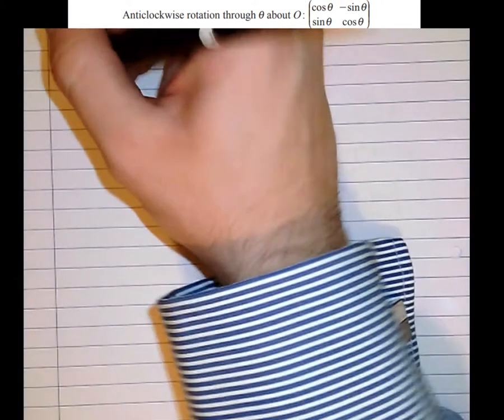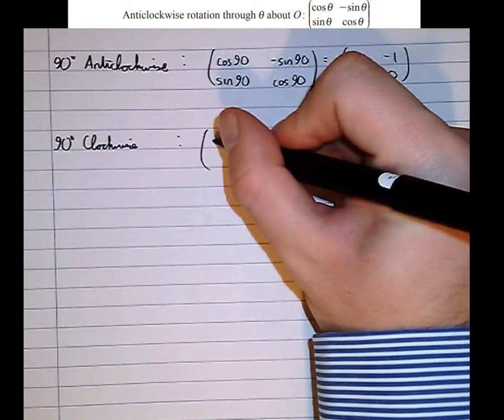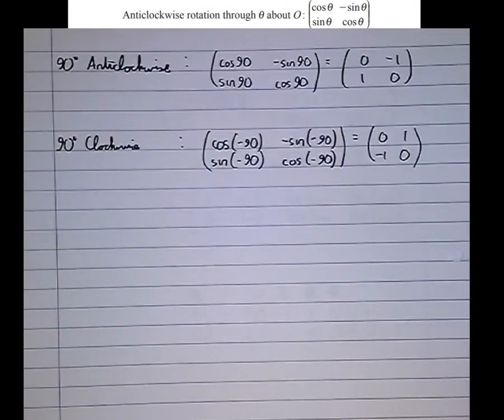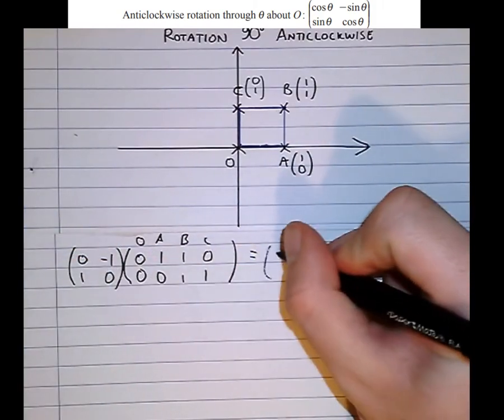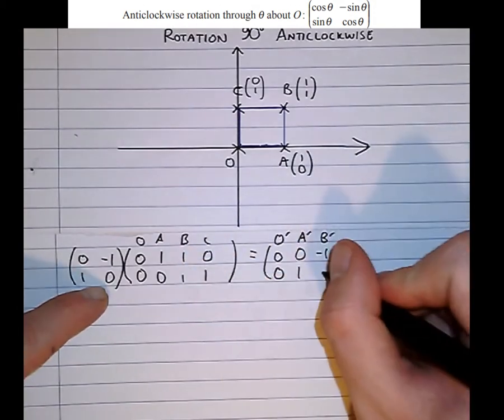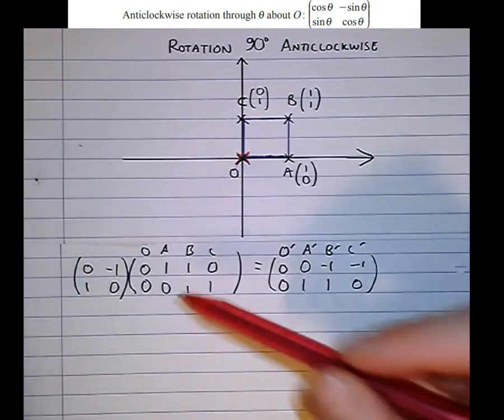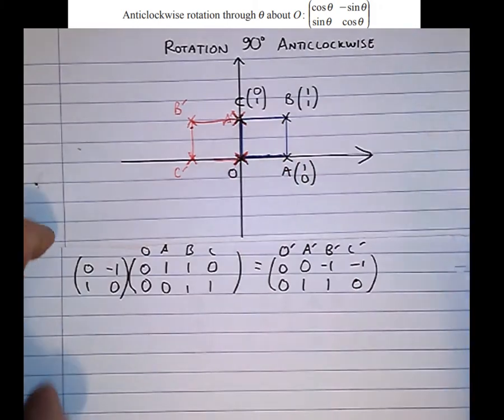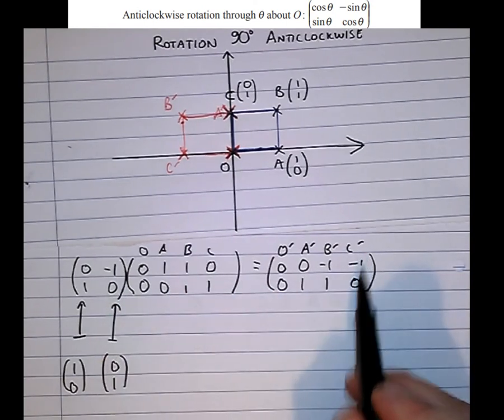The 2x2 Rotation Matrix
An A Level Maths Revision video on the 2x2 rotation matrix. In this video we investigate the properties of the 2x2 rotation matrix and the effects it has on the unit square. For more information on my one-to-one tutoring please